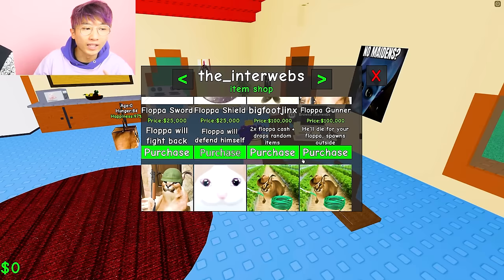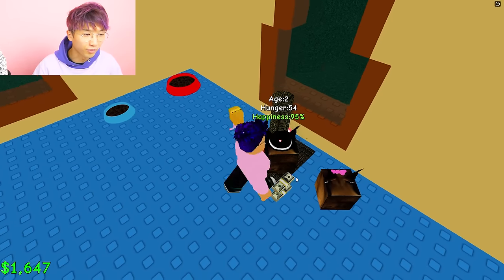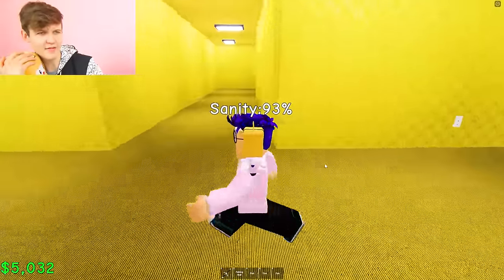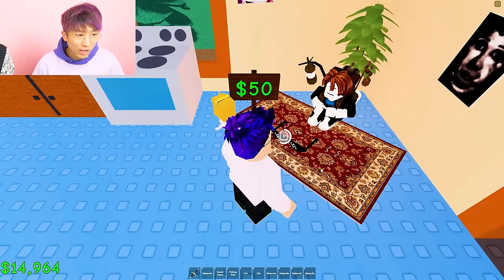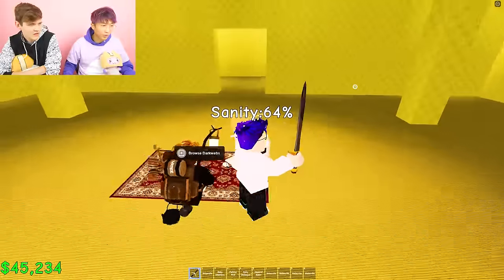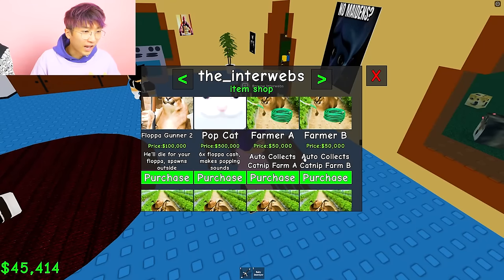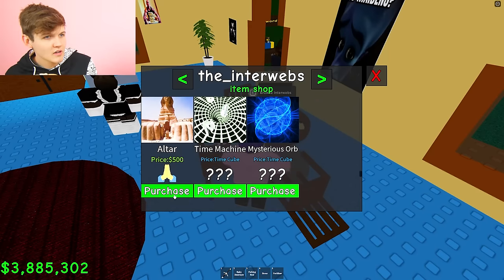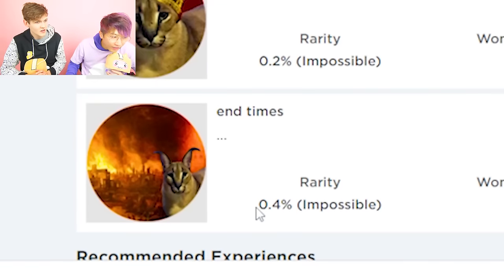UNLOCKING The SUPER SECRET ENDING In ROBLOX RAISE A FLOPPA!? (WE GOT BANNED IN ROBLOX!)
LankyBox World!